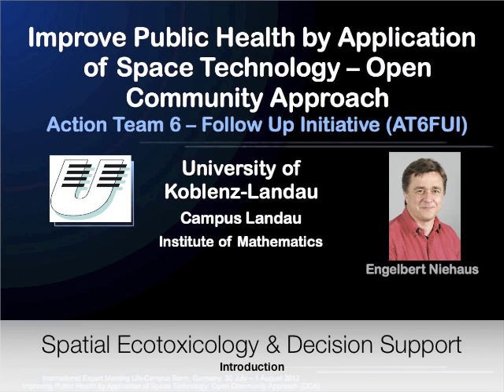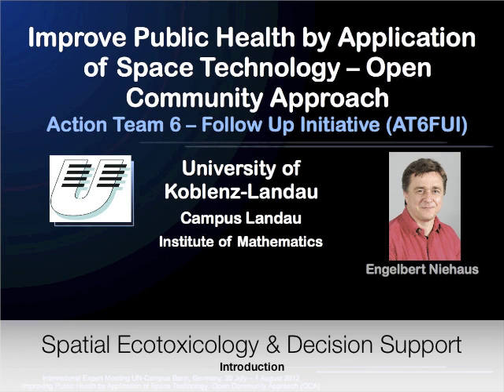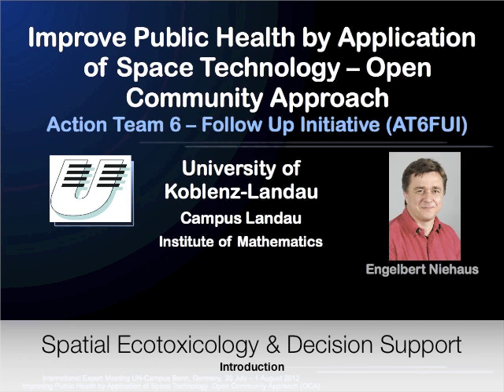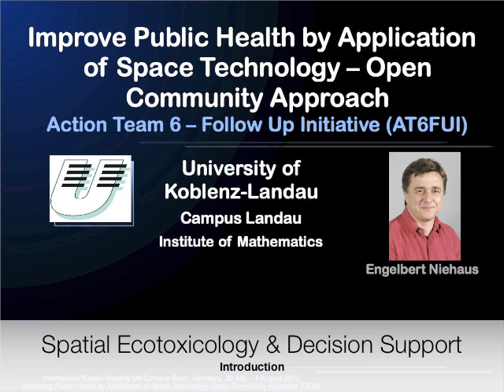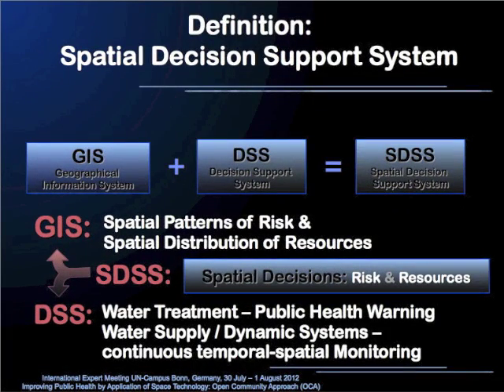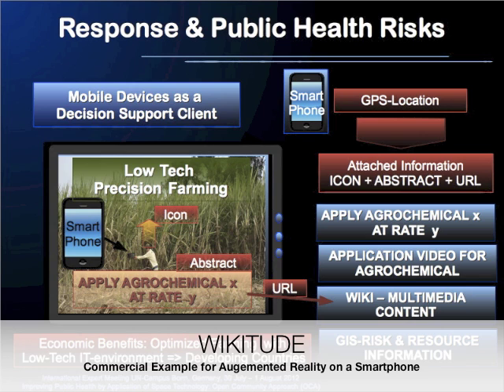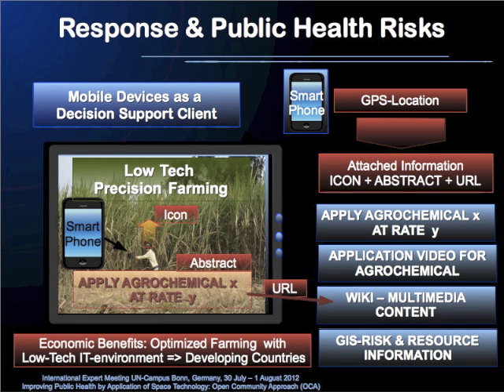Introduction: Spatial Ecotoxicology and Spatial Decision Support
Introduction to the AT6FUI main topic  of the day: Spatial Ecotoxicology. Focus UN Member: El Salvador. Programme changed to maximize number of participants in the video conference after both talks form representatives of El Salvador.